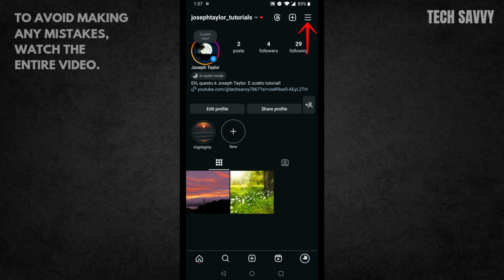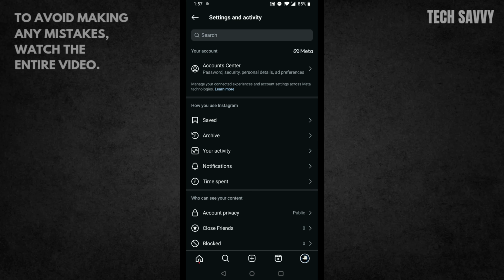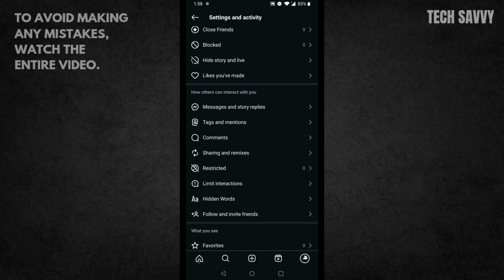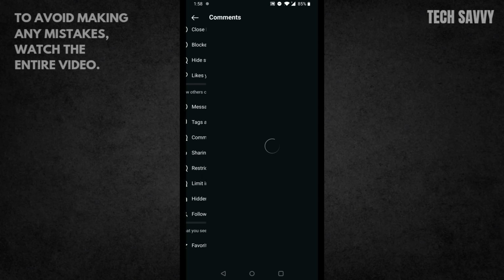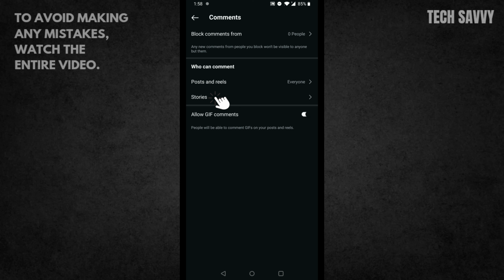How To Turn Off Comments On Instagram Story | Simple And Easy (2024)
In this tutorial, we'll walk you through the simple steps to turn off comments on your Instagram Stories in 2024. Whether you're looking to limit interactions or maintain privacy, disabling comments can help you take control of your Instagram experience. This quick and easy guide will show you how to do it in just a few taps.